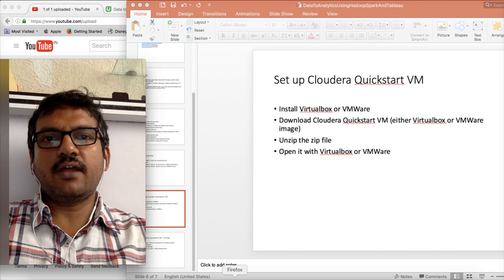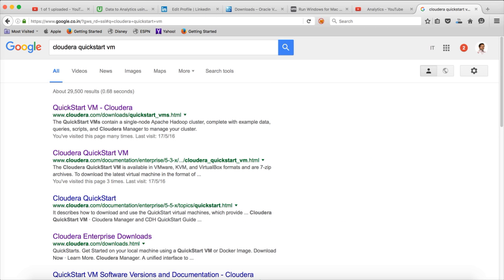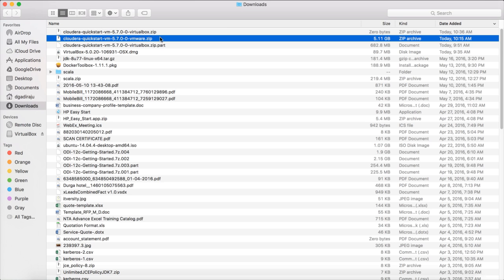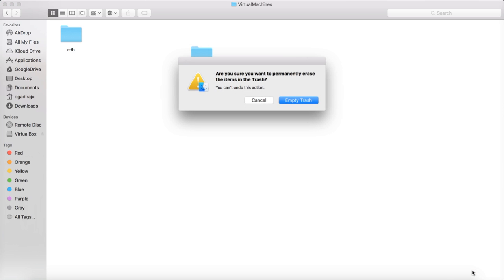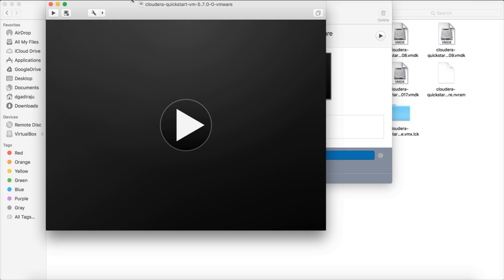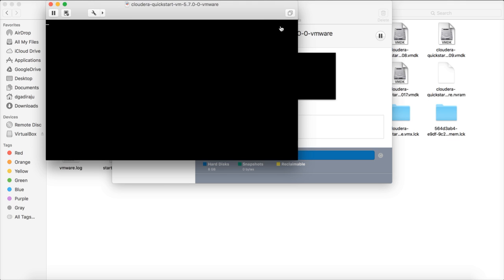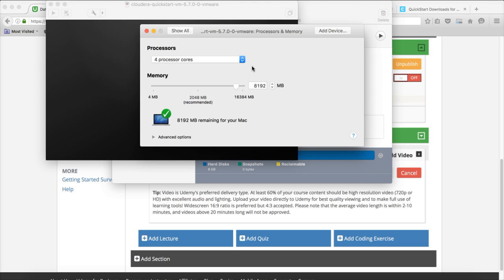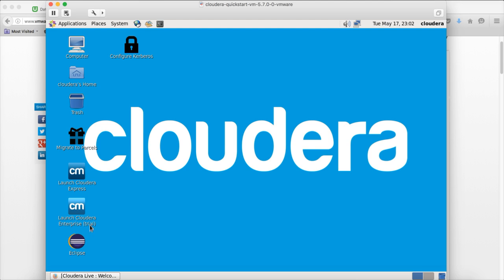Data to Analytics - Cloudera Quickstart VM - Setup